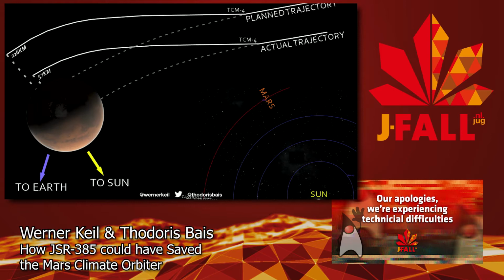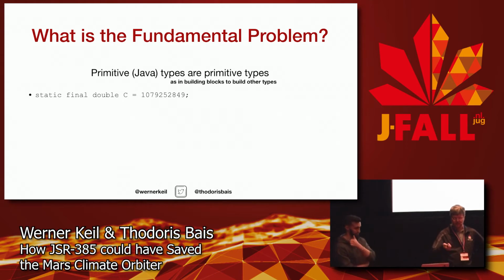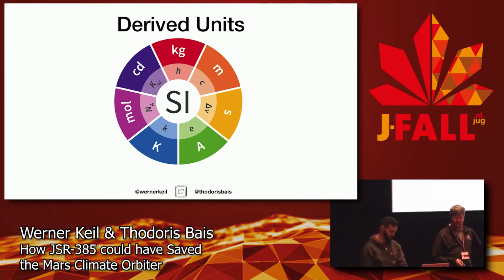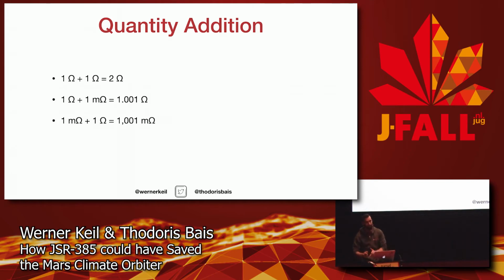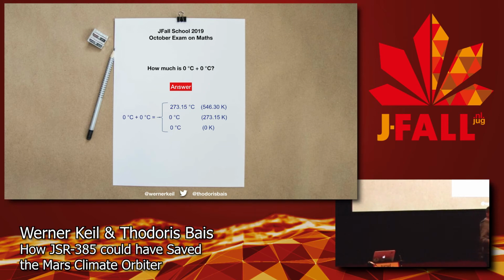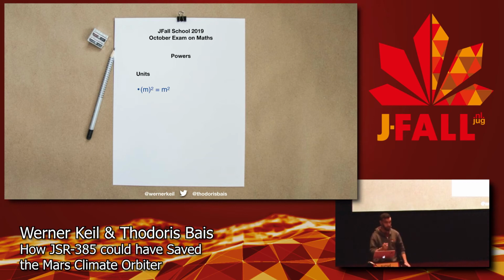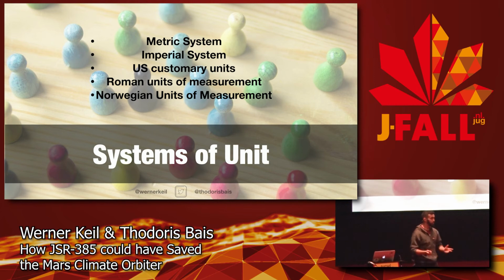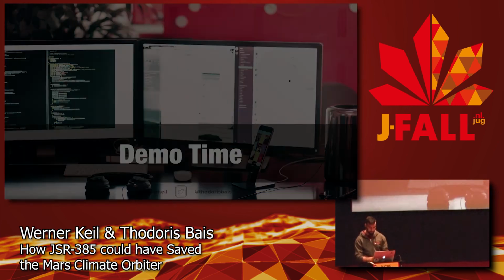J-Fall 2019: Thodoris Bais & Werner Keil - How JSR 385 could have saved the Mars Climate Orbiter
In 1999, NASA lost the $125 million Mars Climate Orbiter as it went into orbital insertion. Due to a mismatch between US customary and SI units of measurements in one of the APIs, the spacecraft came too close to the planet, passed through the upper atmosphere and disintegrated. Sadly, this hasn’t been the only instance where a mismatch between units of measurements had catastrophic consequences, but it’s certainly one of the most spectacular and expensive ones. How could this happen? The bad news: if you use primitive types to handle quantities in your code, due to the same practice at best, you’ve codified the unit in a variable name or database field, e.g. calling it lengthInMetres. Otherwise, you’re only relying on convention, just like Lockheed Martin and NASA did. Join this talk to learn how JSR 385 can help you avoid $125 million mistakes, how it applies the 2019 redefinition of SI base units, and discover the immeasurable world of dimensions, units and quantities.